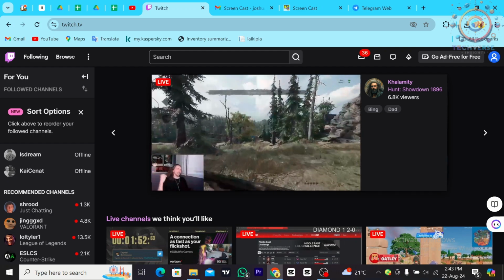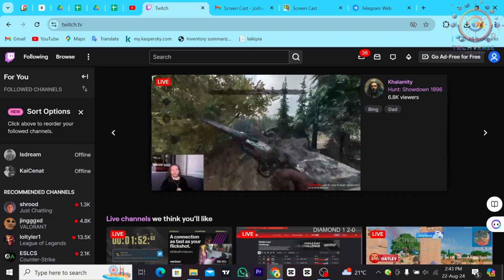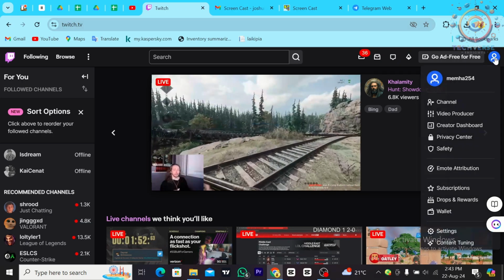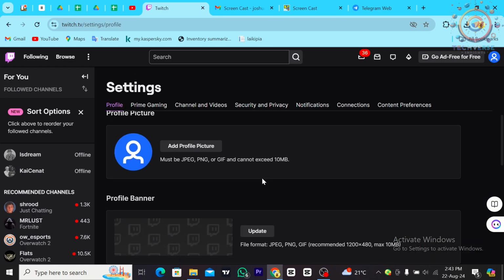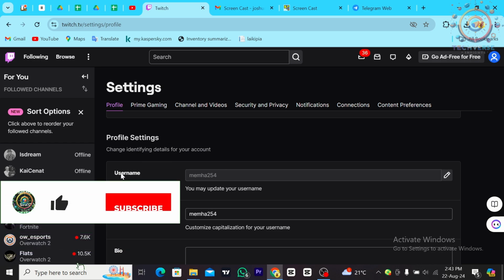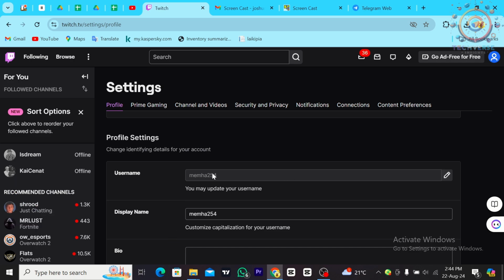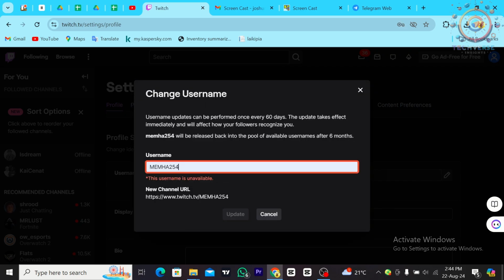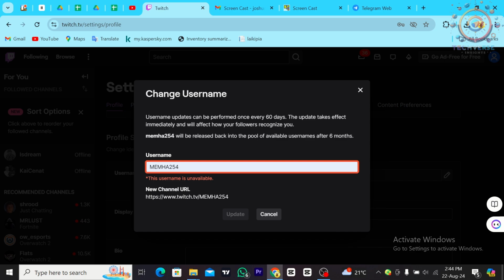How To Change Your Twitch Username (Step By Step)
Looking to update your Twitch username?
Whether you've outgrown your old username or just want something fresh and new, this video will guide you through the process of changing your Twitch username step by step.
We’ll show you how to make the change on both the desktop and mobile apps, along with important details you need to know about the process.

Changing your username on Twitch is easy when you know where to look, and this tutorial will walk you through each step to ensure a smooth transition.
Make sure to follow along for the latest updates and tips.

YouTube Title Hashtags